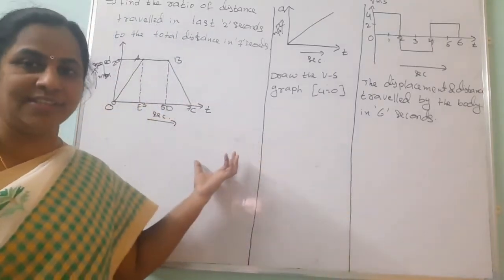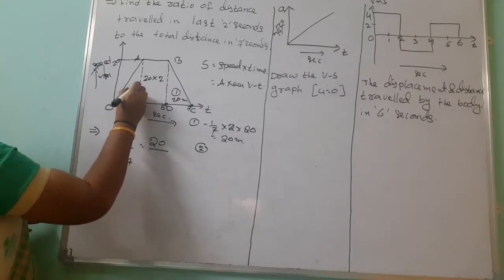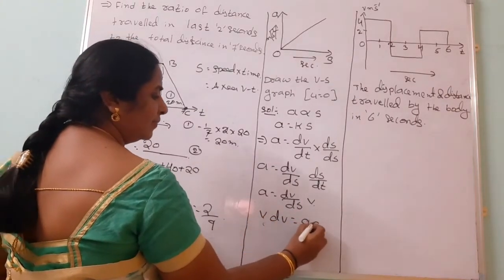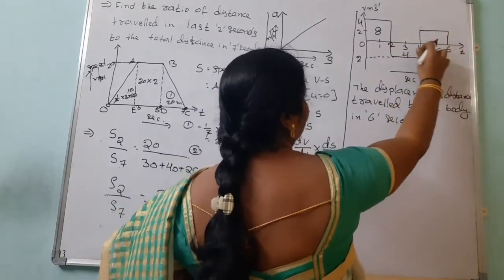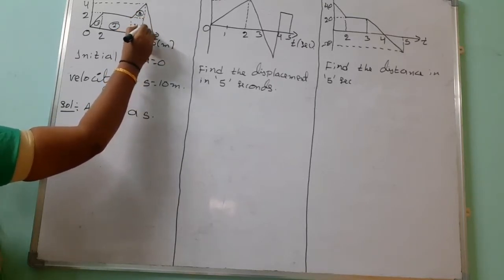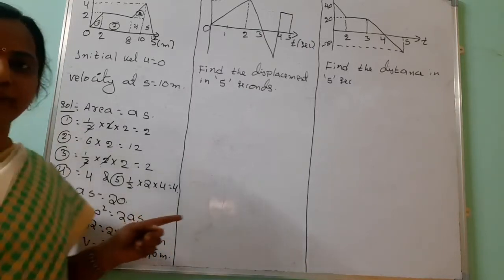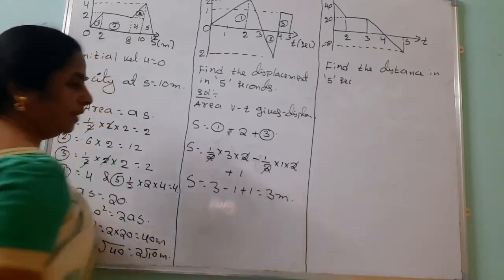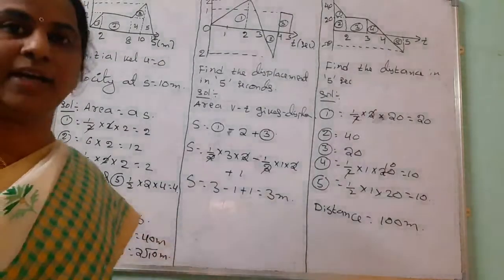Motion In A Straight Line Part 14(Graphs).Most Important For NEET/JEE Mains.